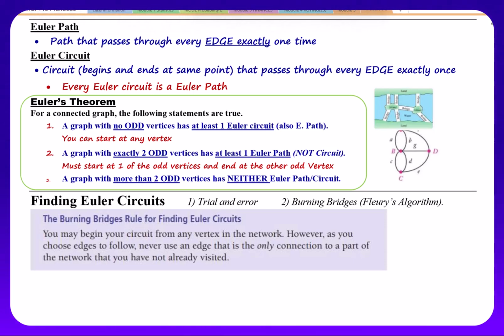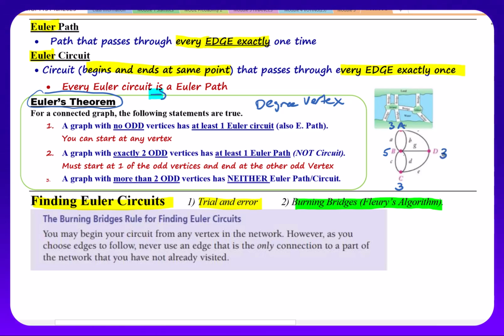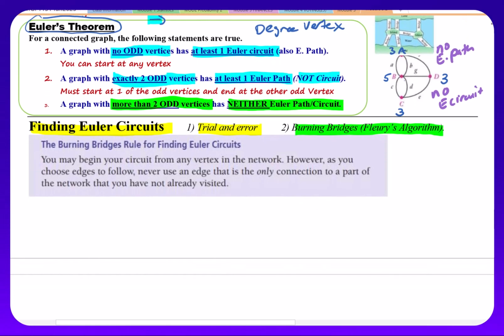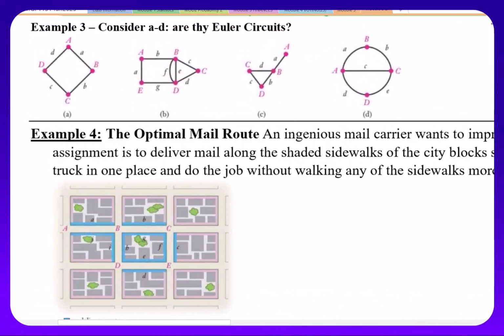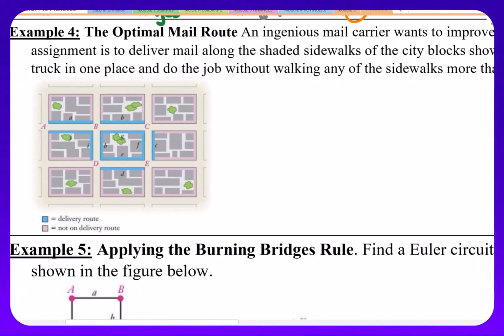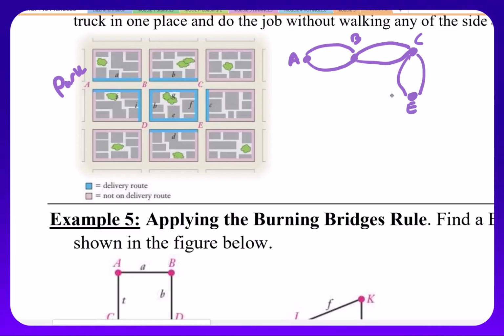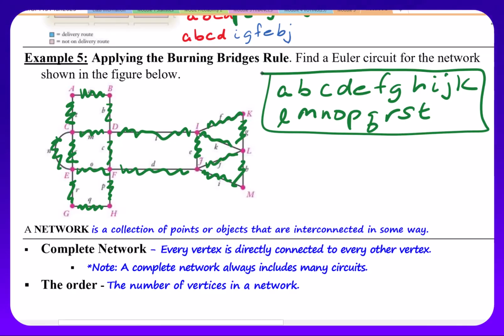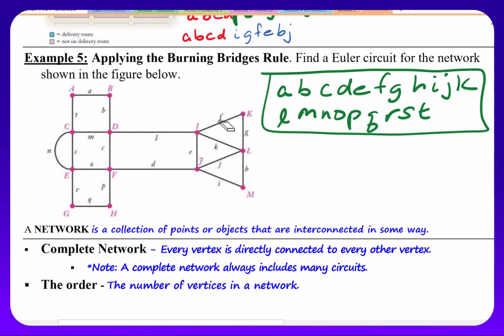MGF1131 Module 5 13A Lecture Video Part 2 (Euler)